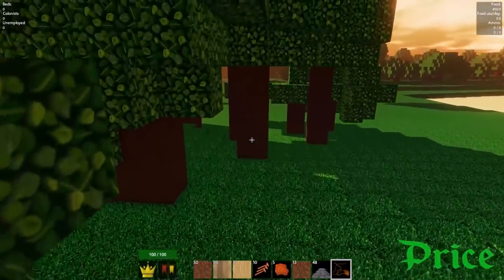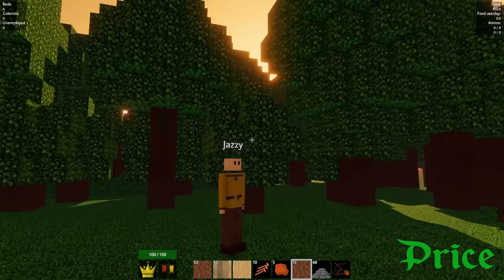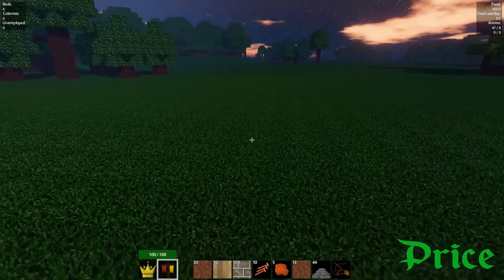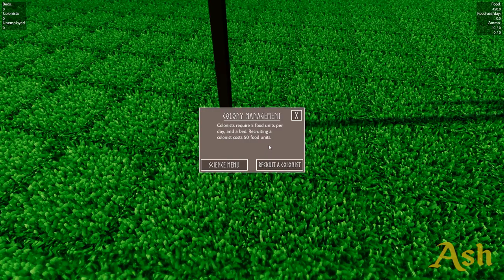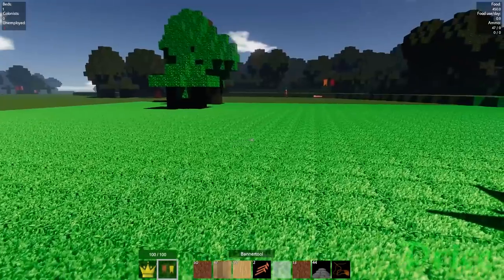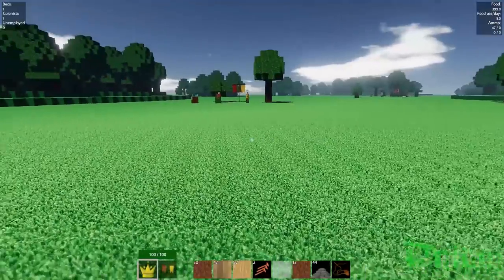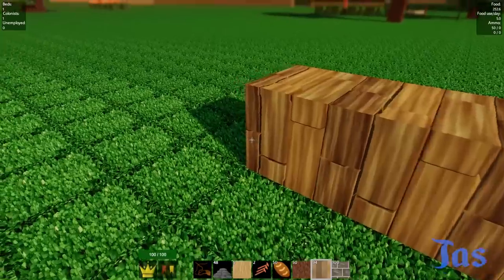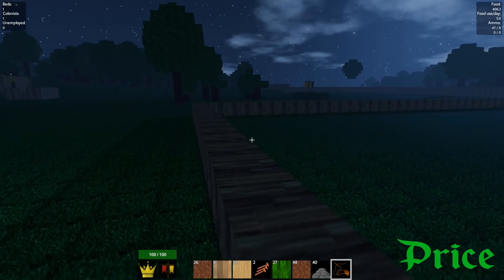Colony Survival - #1 - Shared Kingdom (4-Player Online!)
Welcome to Colony Survival! A survival voxel RTS where you build a colony, command guards, farmers, miners, and other colonists to build your kingdom against the evil monsters that attack at night.

The stumpt crew is checking out the online multiplayer mode in colony survival and building the cornerstones of their new shared kingdom.